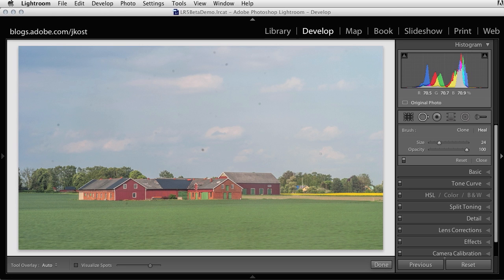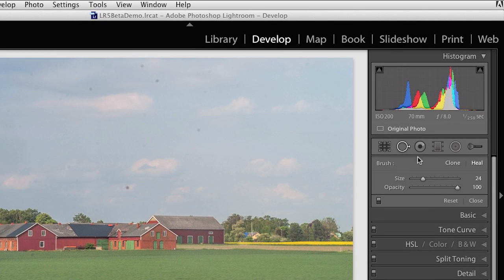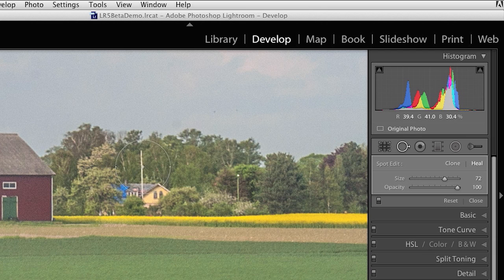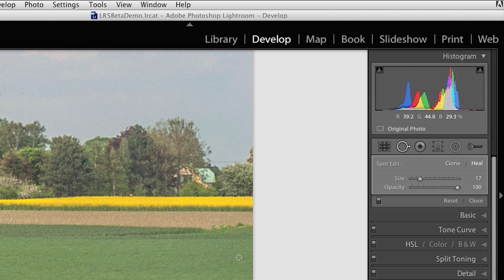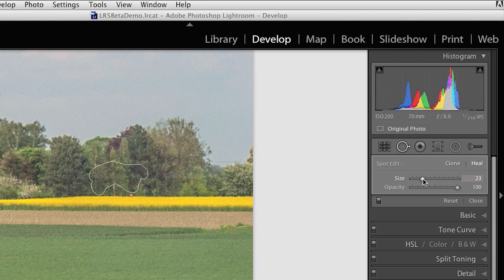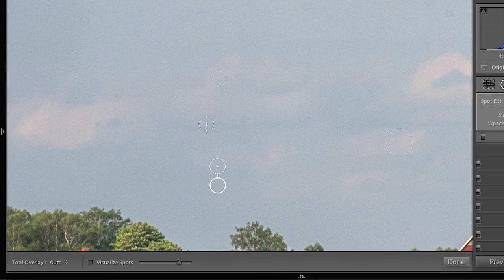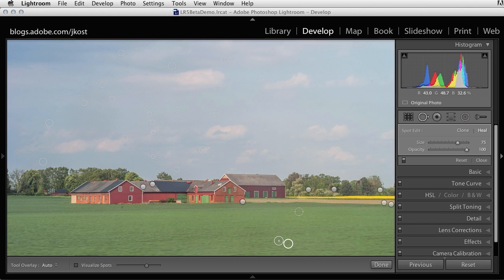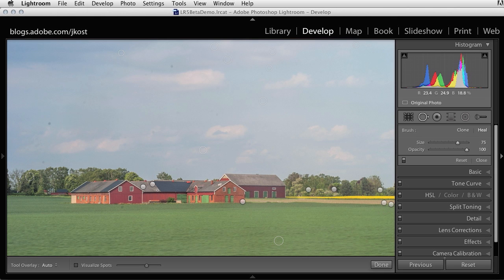Lightroom 5 beta: Advanced Healing Brush | Adobe Lightroom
Discover the new enhancements to Lightroom's advanced Healing Brush including the ability to heal and clone non-circular brush spots as well as remove easy to miss sensor dust with using the new Visualization slider.